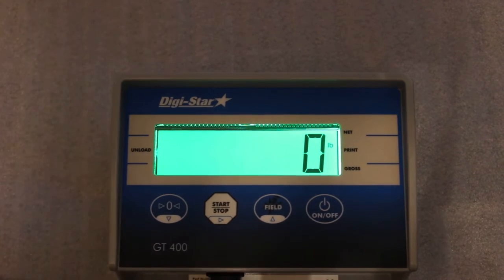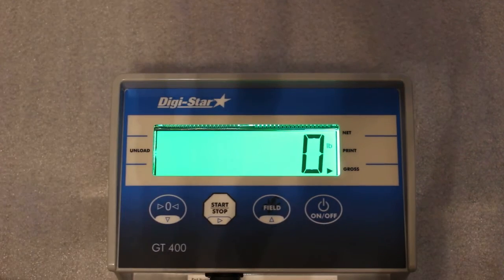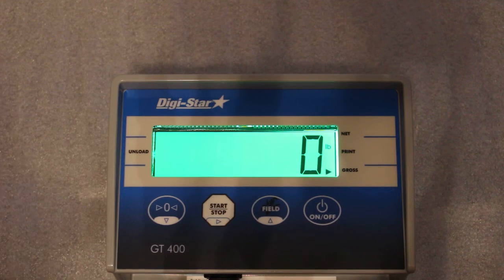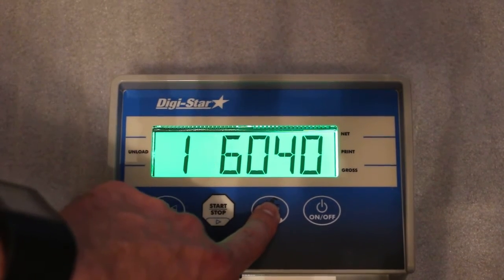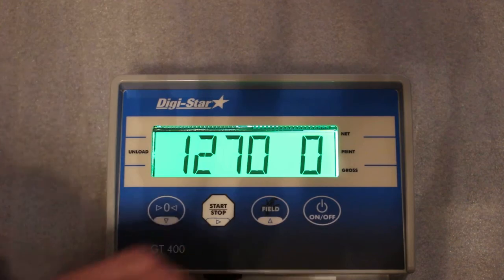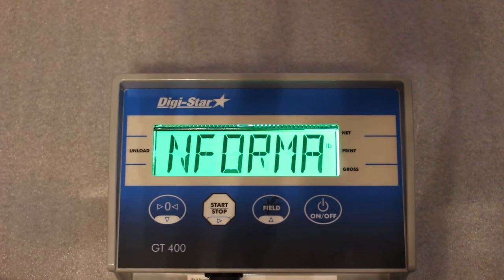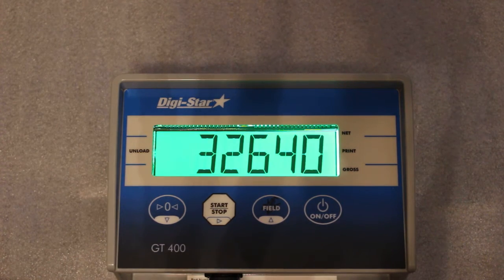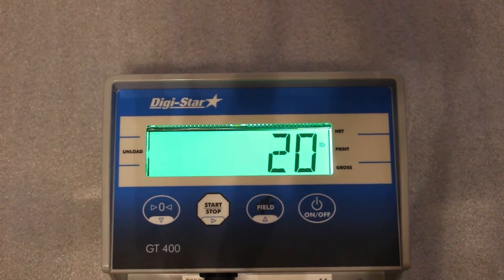Calibration on the GT & EZ 400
Use the Tare button to move right to left and the Field button to change the selected digit.